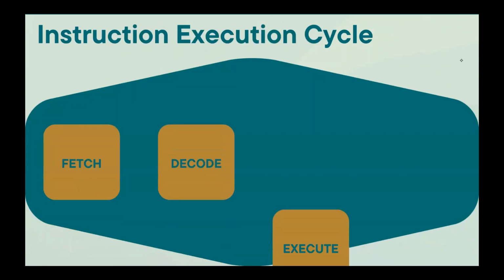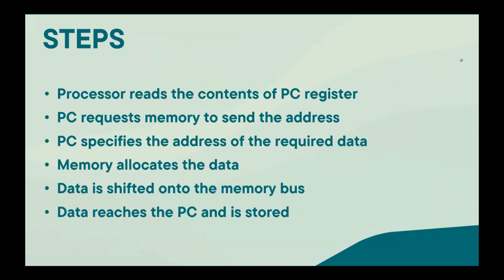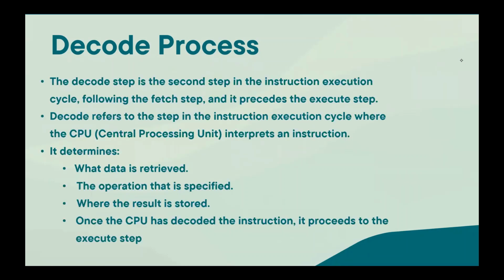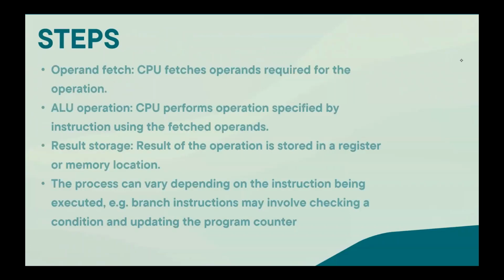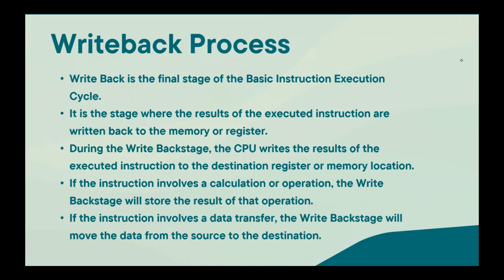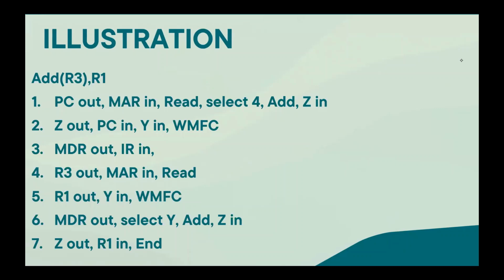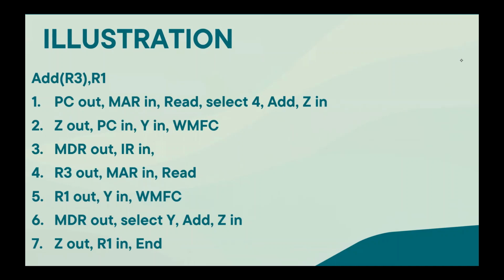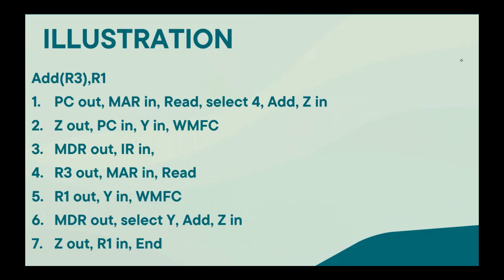Basic Instruction Execution Cycle | Group A11 (59-64)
59 - Atharv Asalkar
60 - Ashish Rodi
61 - Ashlesha Wagh
62 - Atharva Murmure
63 - Atharva Gore
64 - Atharva Shinde